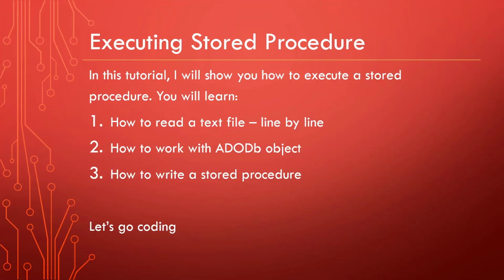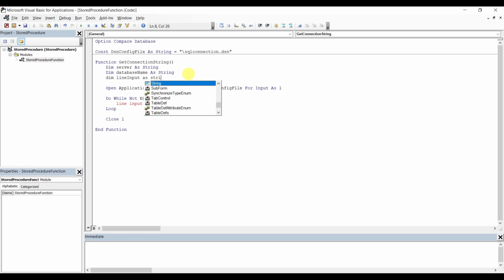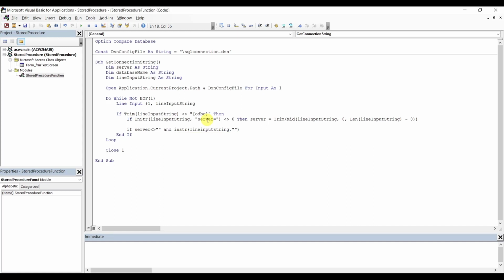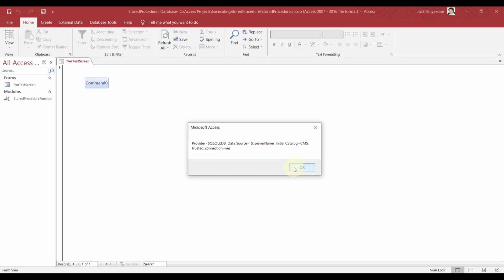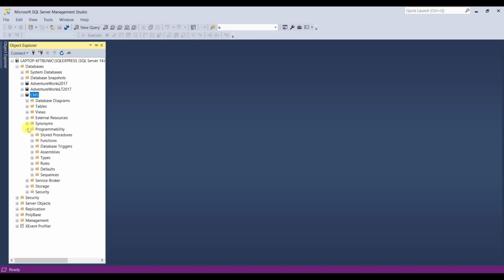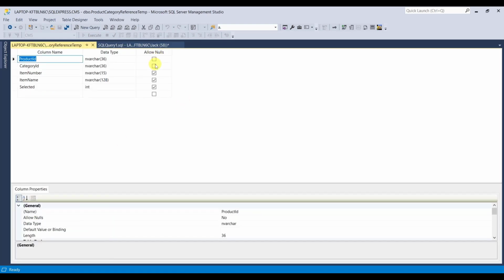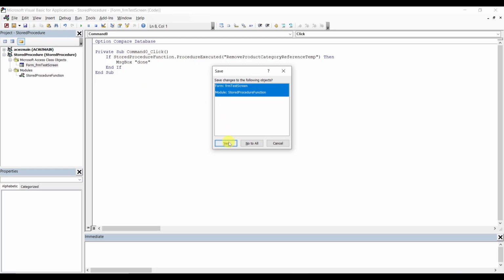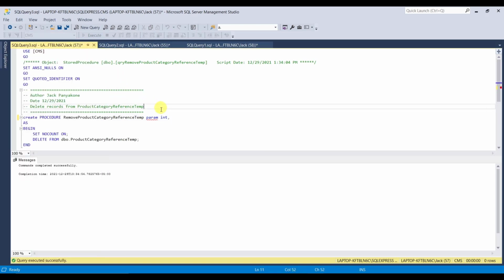How to execute stored procedure from Microsoft Access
In this step-by-step MSACCESSTUTORIAL video, I will show you how to execute a stored procedure. You will learn
1. How to read a text file – line by line
2. How to work with ADODb object
3. How to write a stored procedure